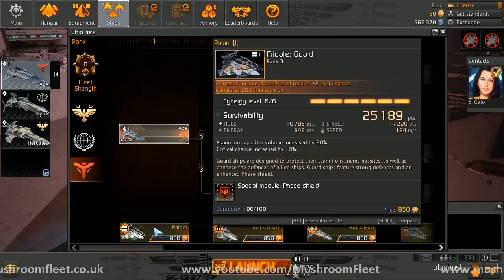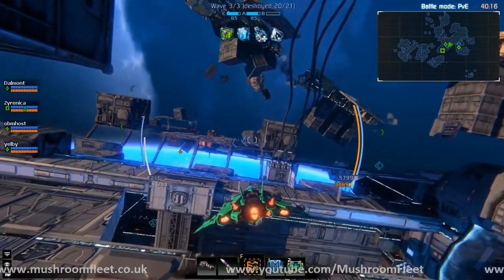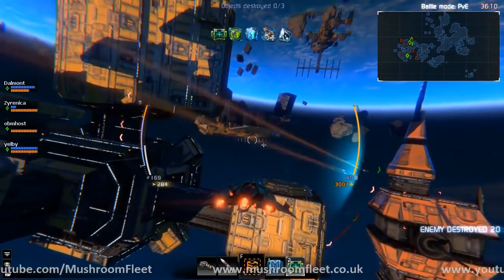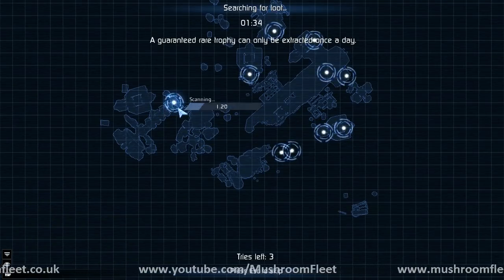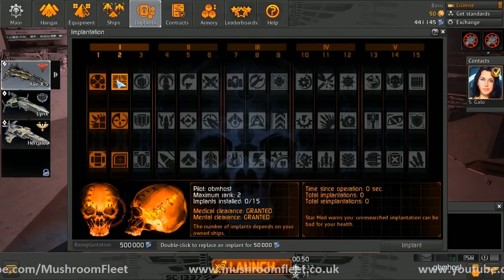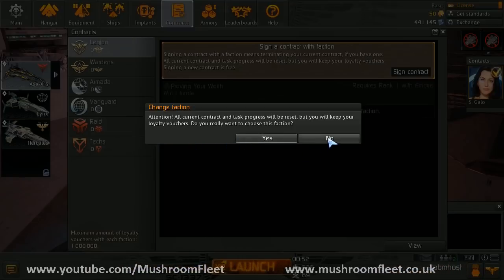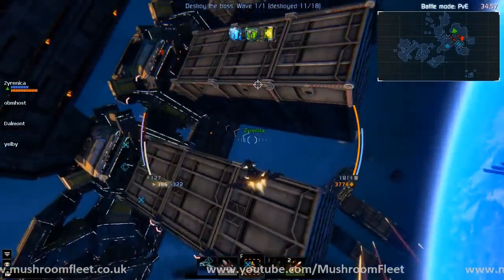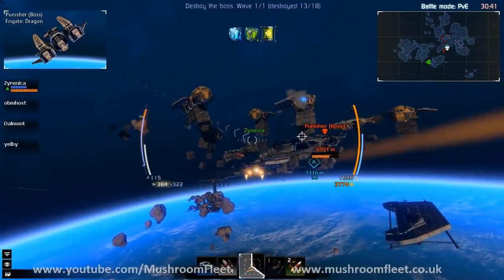Star Conflict with Fleet II